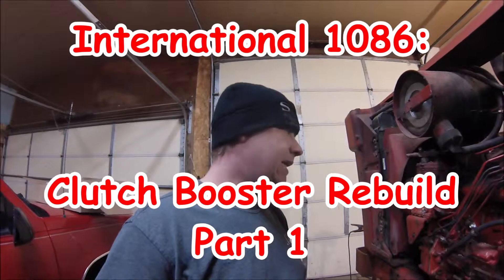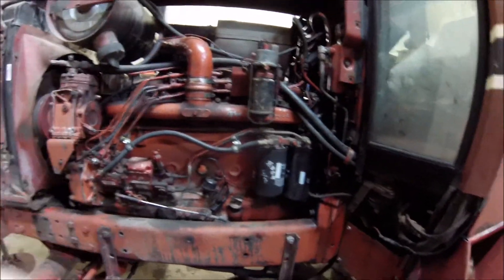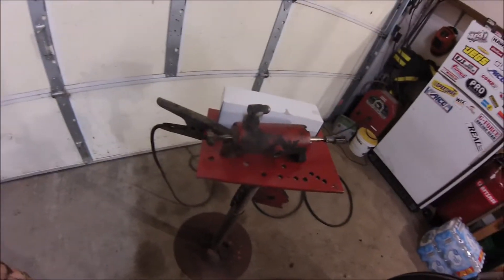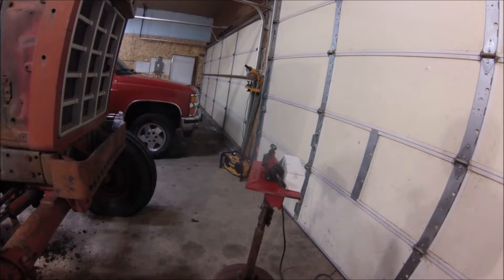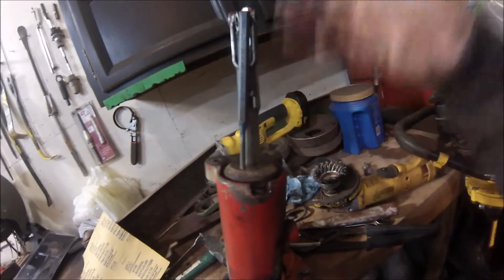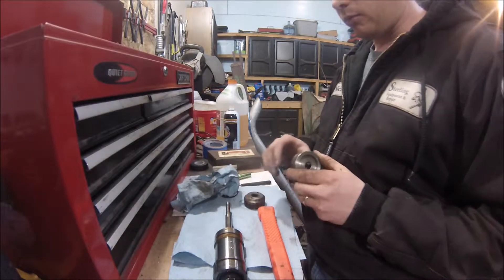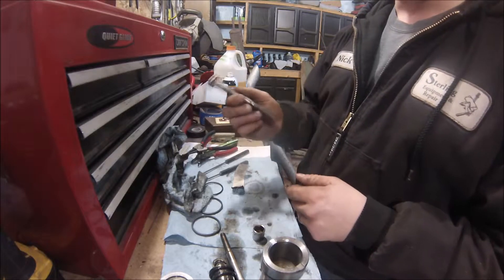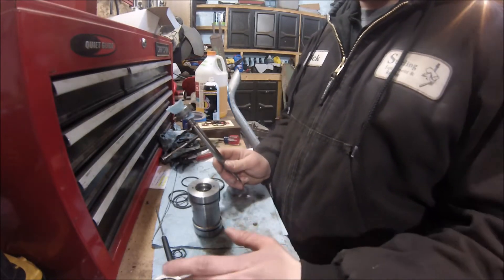IH 1086: Clutch Booster Rebuild Part 1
Started the process to replace the seals on the clutch booster.